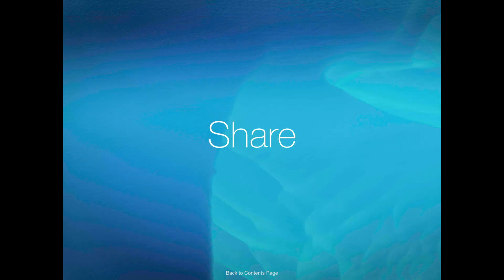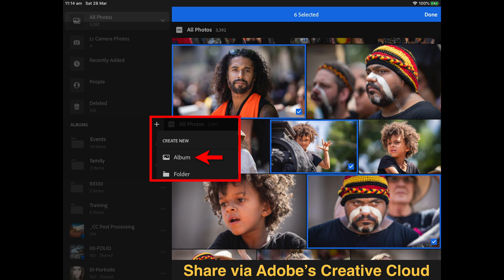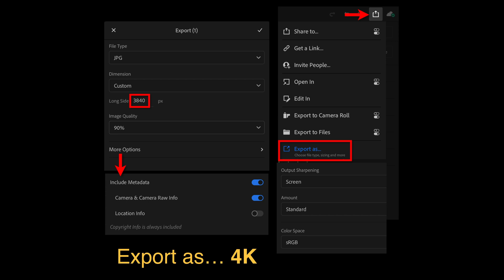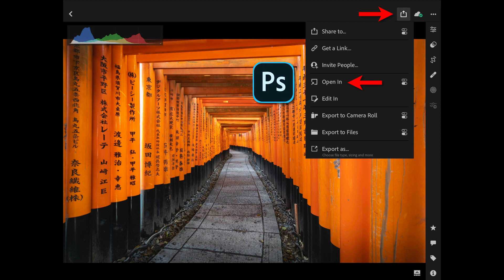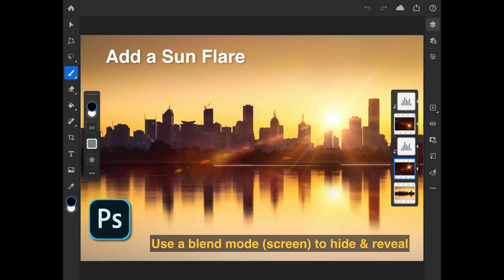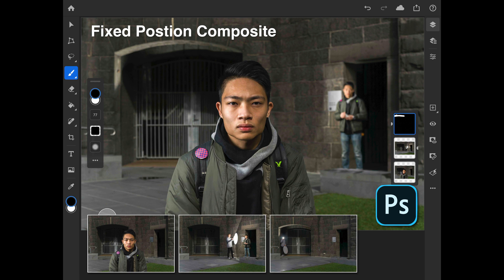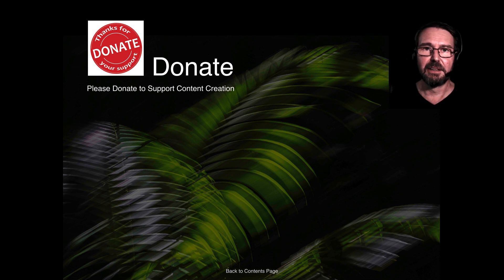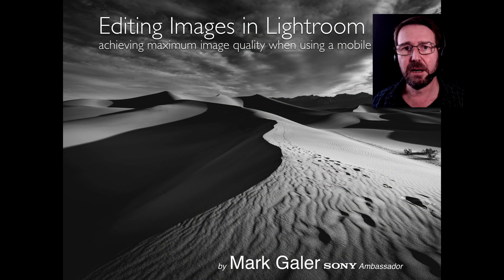Lightroom CC Masterclass Series Part Nine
Lightroom CC Masterclass series: Editing photos on a mobile device
Part Nine: Share and External Editing in Photoshop for iPad and Lightroom CC for Desktop

This is the ninth and final part of a 2-hour and 20-minute Masterclass designed to help and inspire you to master the editing process in Lightroom editing software (mobile version).

If you find Mark's work helpful please consider making a donation to support the web hosting costs and creation of new content.